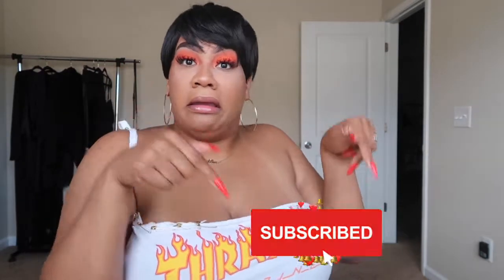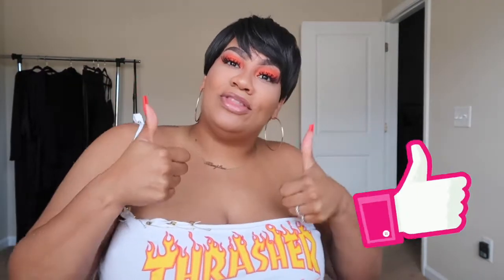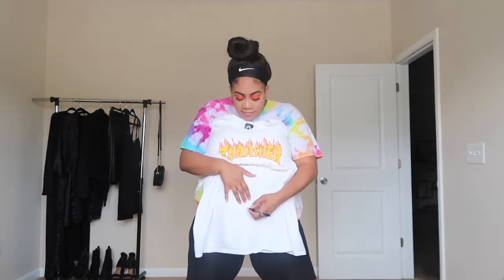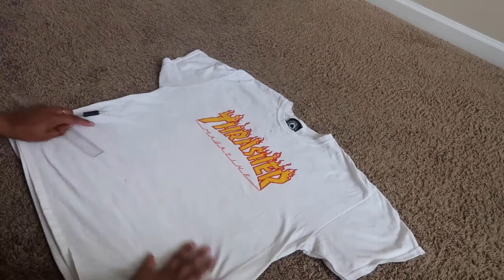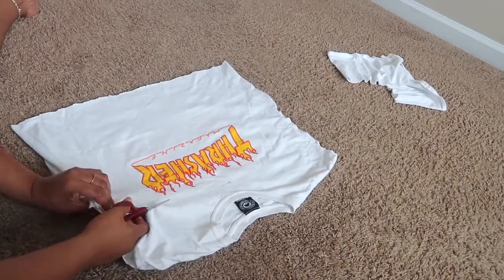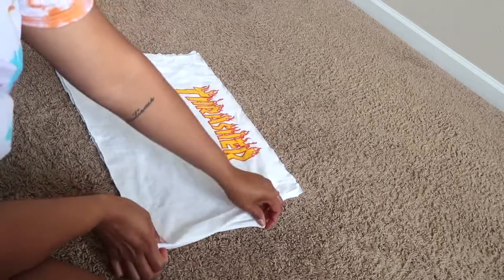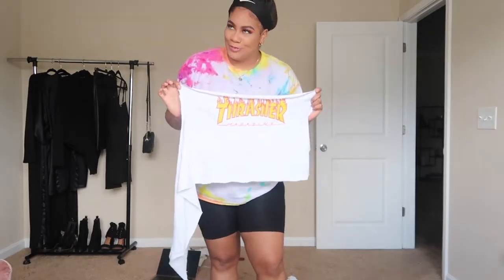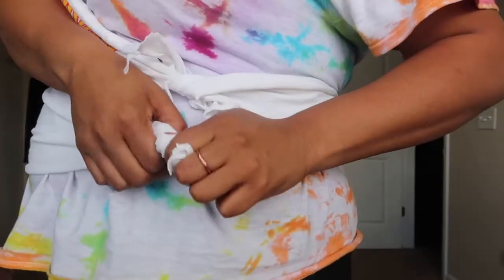DIY TUBE TOP W/ SAFETY PINS *NO SEW*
Hey beauties, I hope you all enjoy watching me become a whole low-key clothing designer. I'm definitely gonna make more of these since I'm out here taking fashion risks now 😂💅🏽

xoxo 💕